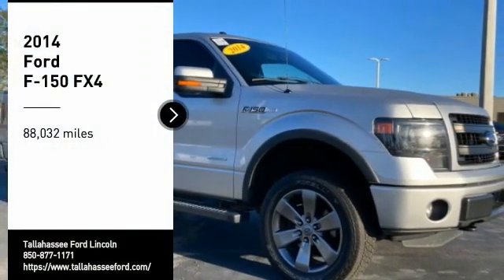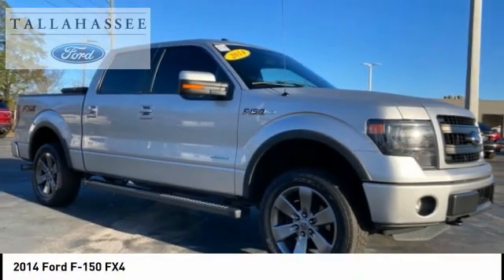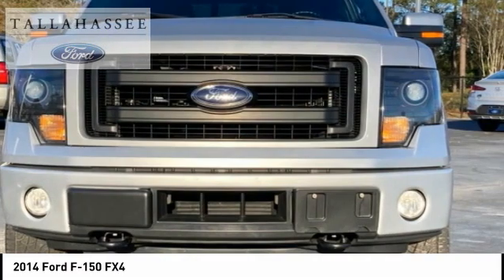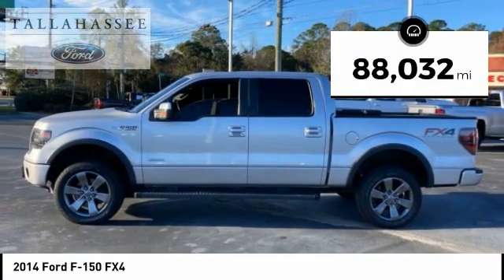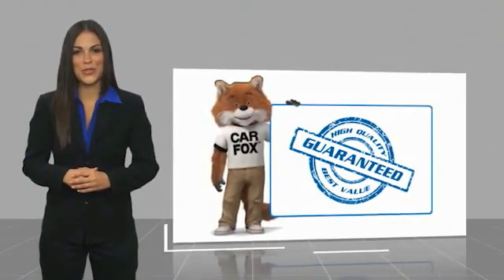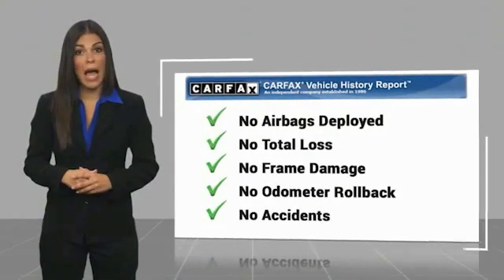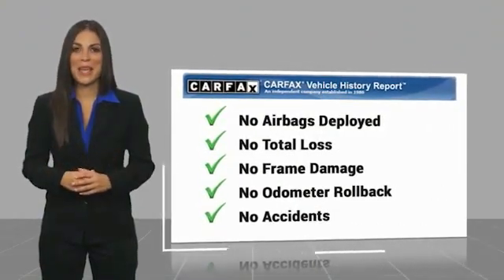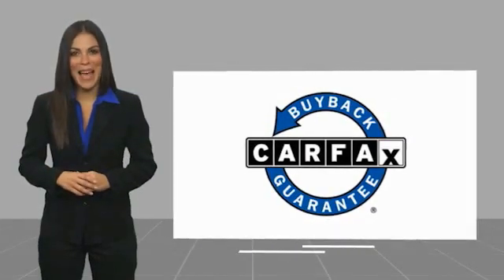2014 Ford F-150 PE36058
2014 Ford F-150 FX4

243 N. Magnolia Drive

USED 2014 Ford F-150 SuperCrew 4x4 Rare FX4 Edition in Stunning Ingot Silver Metallic! EcoBoost 3.5 Liter  V6 GTDi DOHC 24V Twin Turbocharged 6-Speed Automatic Electronic Transmission! Need a Warranty? You Got IT! Comes with Our Exclusive Complimentary 20-Year 200,000 Mile Warranty provided by Tallahassee Ford Lincoln. Covers the Engine, Transmission, Front and Rear Wheel Drives. Ask dealer for details.  Fully LOADED! Beautiful 20 Alloy Wheels, MoonRoof, Reverse Sensing System with Backup Camera, Voice Activated Navigation, 4WD, Black Leather-Wrapped Steering Wheel w/Audio Cntrl, Dual-Zone Electronic Automatic Temp Control (EATC), Equipment Group 402A Luxury, Fully automatic headlights, FX Leather-Trimmed Bucket Seats, FX Luxury Package, High-Intensity Discharge Headlamps, Memory System, Overhead Console w/Single Storage Bin, Power Adjustable Pedals, Power door mirrors, Power driver seat, Power Moonroof, Power windows, PowerFold Heated Side Mirrors w/Memory, Power-Sliding Rear Window w/Defrost & Privacy Tint, Radio: Sony Single-CD w/HD, Remote Start System, Reverse Sensing System, Security system, Speed control, SYNC Voice Activated Communication & Entertainment, SYNC w/MyFord Touch & SYNC Services, Trailer Brake Controller, Universal Garage Door Opener plus MORE!   Recent Arrival!  Awards:   * 2014 KBB.com Brand Image Awards  2014 Ford F-150 Ingot Silver Metallic FX4 EcoBoost 3.5L V6 GTDi DOHC 24V Twin Turbocharged 6-Speed Automatic Electronic